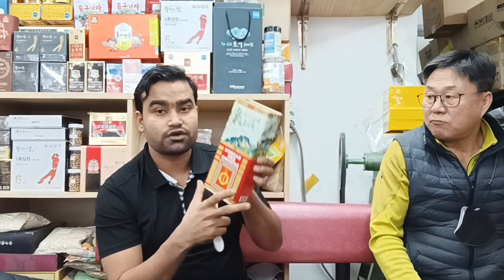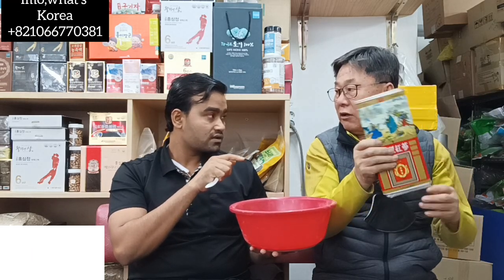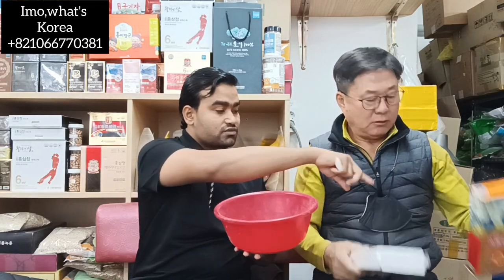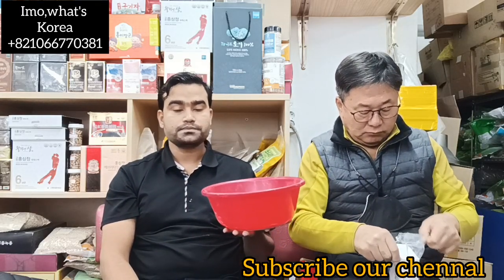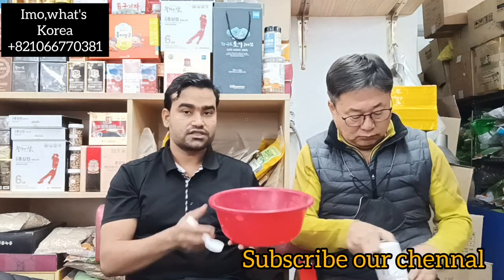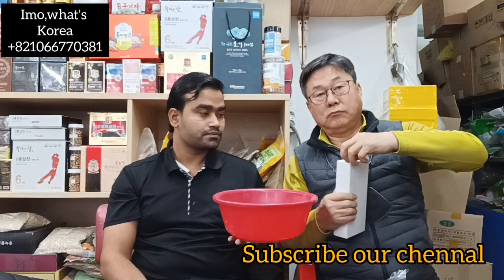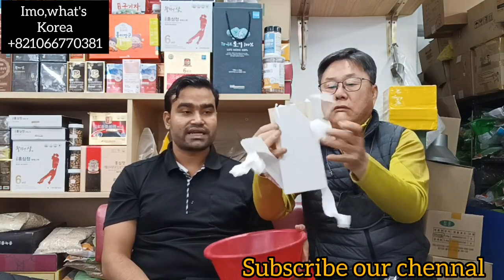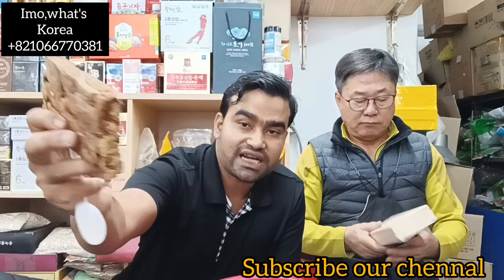কোরিয়ান রেড জিনসেং সরাসরি দক্ষিণ কোরিয়া থেকে পাউডার করার ভিডিও.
কোরিয়ান জিনসেং এর উপকারিতা কি কি?

1.রোগ প্রতিরোধ ক্ষমতা বৃদ্ধি করে।
2.অবসাদ দূর করতে সাহায্য করে।
3.রক্ত চলাচলে সাহায্য করে।⁷
4.স্মৃতিশক্তি তে সাহায্য করে।
5.ঋতুরাজের সময় মেয়েদের স্বাস্থ্য উন্নতিতে সাহায্য     করে।
6.লিঙ্গ "উত্থান" বাড়ায়।
7.যৌন হরমোন উৎপাদন বাড়ায়।
8.বীর্যের সংখ্যা এবং গুণাগুণ বাড়ায়
9.অন্ডকোষকে রায়াসনিক প্রভাব থেকে বাঁচায় এবং অসুস্থতার সময়ও বীর্য উৎপাদনের সহায়তা করে।
রোগ প্রতিরোধ ব্যবস্থা বৃদ্ধি ও শক্তি বর্ধক এনার্জি ড্রিংক হিসেবে জিনসেং দারুন কার্যকরী। জিনসেং রক্ত তরল করে স্ট্রোক প্রতিরোধ করে। আরো কয়েকটি রোগ নিরসনে জিনসেং ভূমিকা রাখে বলে লোকজ ব্যবহার হতে জানা গিয়েছে। বিজ্ঞানীরা এই রোগ গুলোর ক্ষেত্রে গবেষনা করে জিনসেং এর কার্যকরীতা পেয়েছে। এইসব রোগের মধ্যে আছে, সরদি-কাশি, ইনফ্লুয়েঞ্জা, ক্যান্সার (পাকস্থলি, ফুসফুস, যকৃত, ত্বক, ডিম্বাশয়), রক্তশূণ্যতা, বিষন্নতা, জল আসা, হজমে সমস্যা কোরিয়ান লাল জিনসেং পরুষত্বহীনতার জন্য বিকল্প চিকিৎসা হতে পারে।
করোনাকালীন সময় রোগ প্রতিরোধ ক্ষমতা বৃদ্ধিতে জিনসেং এর কার্যকরিতা অপরিসীম।

10.এনার্জি বাড়ায়
11.ক্যানসার প্রতিরোধ করে
12.ডায়াবেটিস নিয়ন্ত্রণ করে
13.যৌনক্ষমতা বাড়ায়
14.স্ট্রেস কমায়
15.প্রতিরোধ ক্ষমতা বাড়ায়
16.জ্বালা–যন্ত্রণা কমায়
17.ফুসফুস কার্যকারিতা উন্নত করে
18.ত্বকের সুস্বাস্থ্য
19.চুলের যত্ন
কোরিয়ান জিনসেং এ এসব উপকারিতা পাবেন ইন শা আল্লাহ.

একমাত্র আমরাই  দিচ্ছি আপনাদের ভেজালের ভিড়ে ১নং খাঁটি পণ্যের নিশ্চয়তা।
সরাসরি দক্ষিন কোরিয়া থেকে আমদানিকৃত বিশ্ববিখ্যাত সব কোরিয়ান ব্র্যান্ডের ১০০% রেড জিংন্সেন।
সবচেয়ে কম মূল্যে বাংলাদেশের ৬৪ টি জেলা সহ বিশ্বের যেকোনো প্রান্তে সরাসরি কোরিয়া থেকে ডেলিভারি দিয়ে থাকি।
আমরা পণ্য বিক্রির সাথে সাথে বিক্রি করি বিশ্বাসও।জীবনে অনেক কিছুইতো ট্রাই করেছেন, অনেককেই  বিশ্বাস করেছেন,
একবার আমাদের বিশ্বাস করেই দেখুন।ইন-শাহ্-আল্লাহ্ নিরাশ হবেননা।

আমার পেইজে আপনারা যেসব Ginseng পাবেন তা হলো..👉

জিন্সেং ক্যাপ্সুলস
জিন্সেং ড্রিংস (সিরাপ)
জিন্সেং চা
জিন্সেং কাঁচা মূল
জিন্সেং রুট স্লাইস
জিন্সেং  পাউডার
tongkat ali
কোরিয়ান হারবাল (ও জা হান)
Blackmakapowder https://

অর্ডার করতে ইনবক্সে মেসেজ করুন বা কল করুন।

মোবাইল নং
Imo. what's up
south korean.